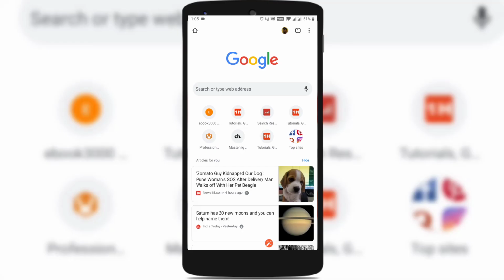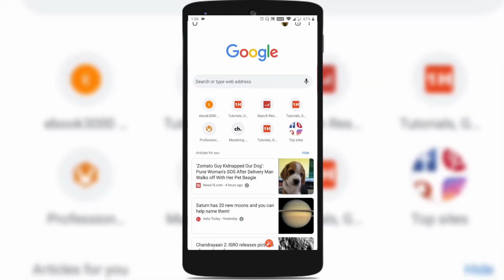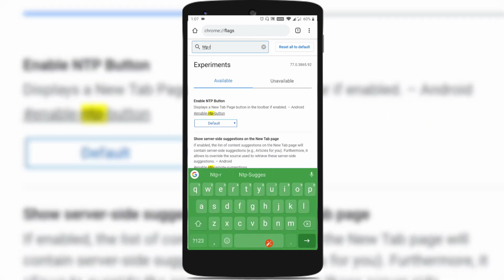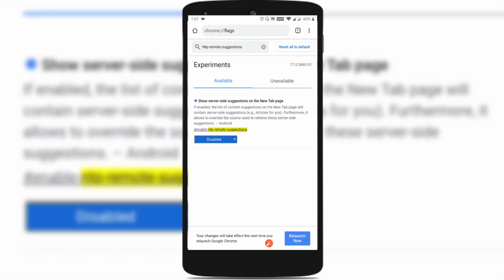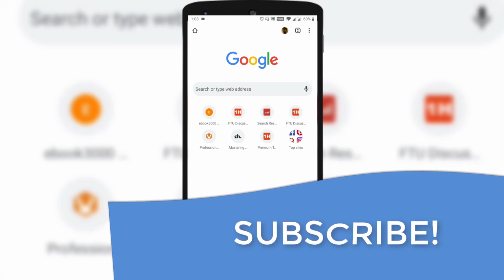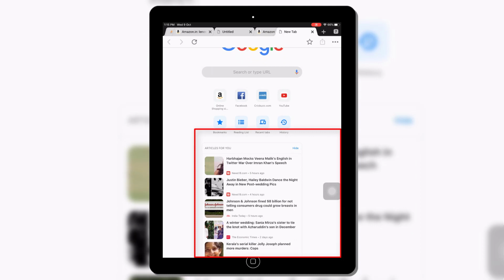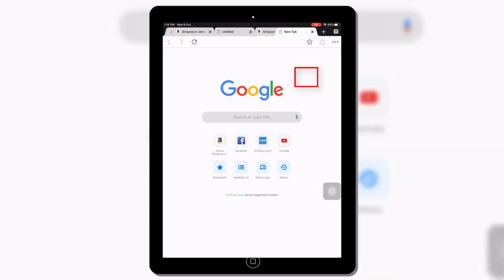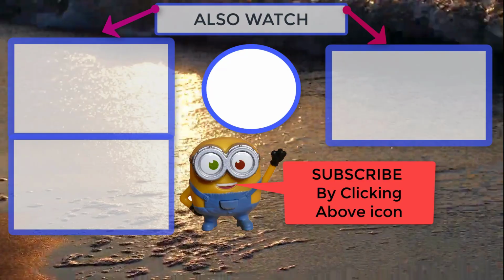How To Remove Suggested Articles from Chrome in Android and iPhone or iPad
How To Remove Suggested Articles from Chrome in Android and iPhone or iPad is shown in this video. Know how to remove suggested articles from chrome and how to remove suggested articles from google chrome.

Here is the video showing how to remove suggested articles chrome android and how to remove suggested articles chrome on iPhone or iPad. Easy way to get rid of suggested articles on chrome and turn off suggested articles chrome android.

How to disable suggested articles in Chrome iOS and Android is shown in this video.

Remove recommended articles chrome and turn off suggested articles in chrome. Video shows how to remove articles for you chrome and remove chrome suggested articles. The simple way for chrome hide suggested articles in iPhone or iPad and chrome hide suggested articles.